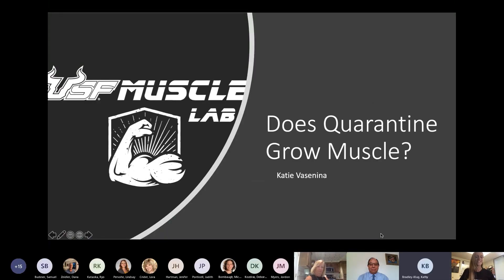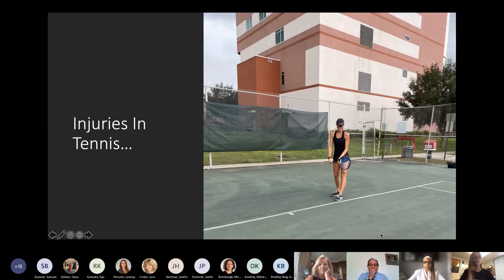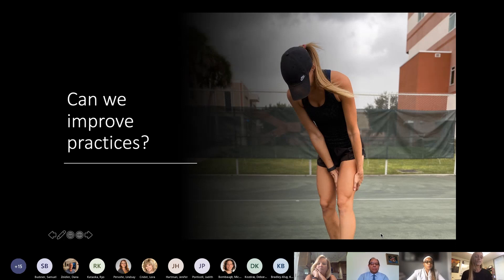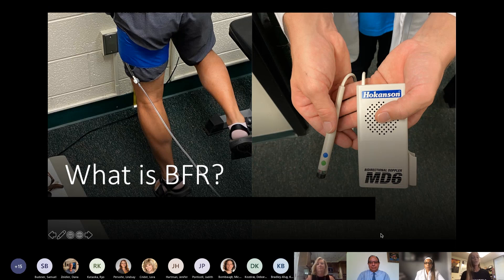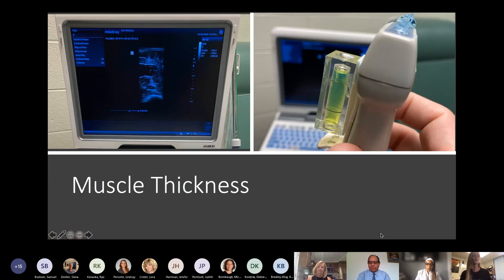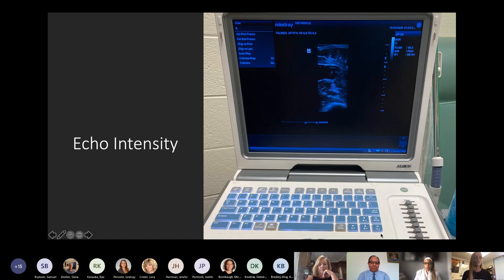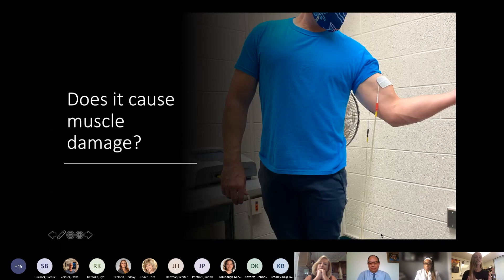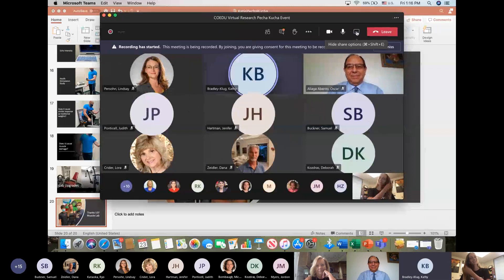Dr. Sam Buckner & Ecaterina Vasenina - Does Quarantine Grow Muscle? | Pecha Kucha Fall 2020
Sam Buckner, Assistant Professor of Exercise Science, and Ecaterina Vasenina, Master’s Student in Exercise Science, Department of Educational & Psychological Studies present, "Does Quarantine Grow Muscle?" at the USF College of Education Fall 2020 virtual Pecha Kucha event.

Pecha Kucha presentations consist of 20 slides discussed for 20 seconds each on a given topic of research. The storytelling format's purpose is to create engaging communication between presenters and their audience while providing educational information on the topic at hand. At the College of Education's Fall 2020 virtual Pecha Kucha event, USF students and faculty presented research on topics relating to professional, ethical and advanced learning and teaching techniques.